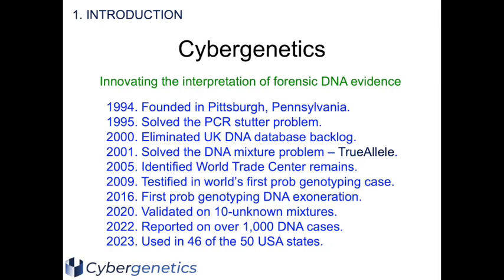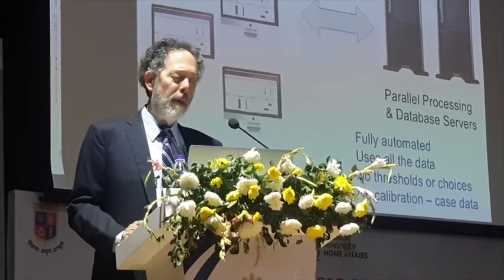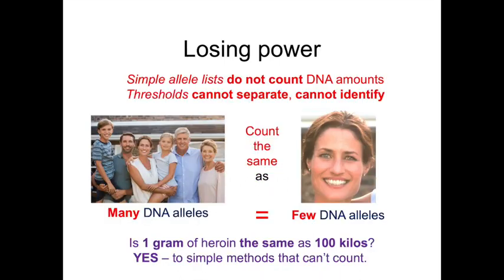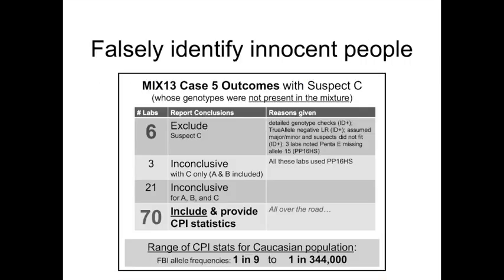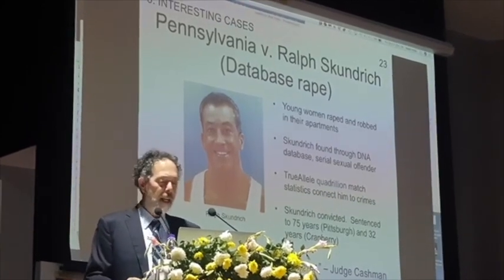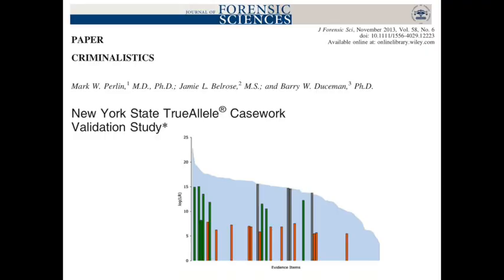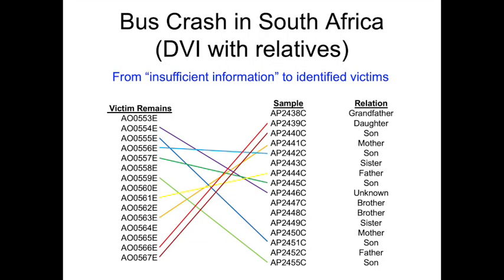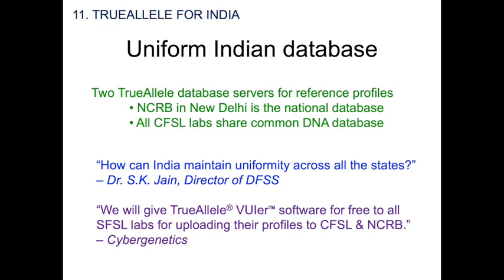TrueAllele forensic solution: making DNA count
M. W. Perlin, "TrueAllele® forensic solution: making DNA count", All India Forensic Science Conference, Gandhinagar, Gujarat, India, 3-Feb-2023.

DNA is highly informative evidence that can make a difference in closing criminal cases. But human review of forensic DNA data often fails to find the information. The reason is that simple allele list inspection of data peaks is far less powerful than a thorough Bayesian probability analysis using all the data. For automation, information, and ease of use, Cybergenetics TrueAllele technology gets the DNA answer to close a case. This talk shows how TrueAllele casework and databases solve complex mixtures and other DNA evidence.